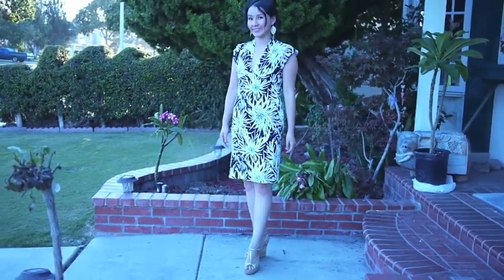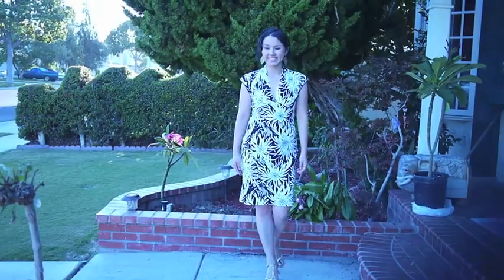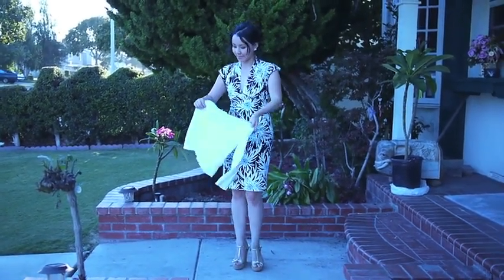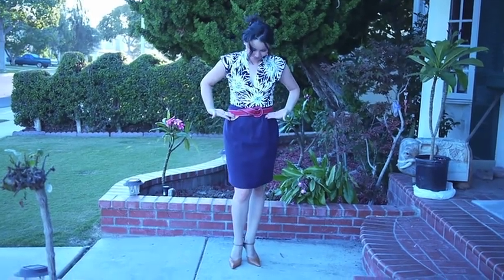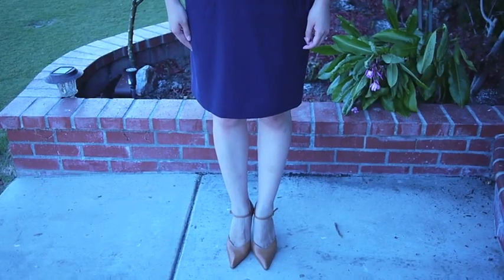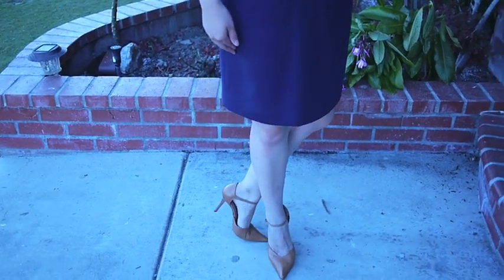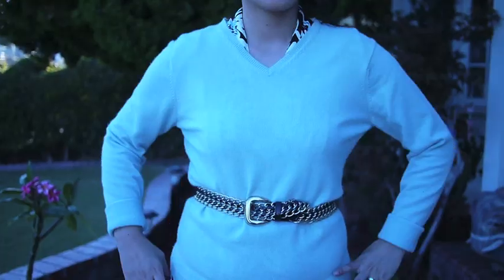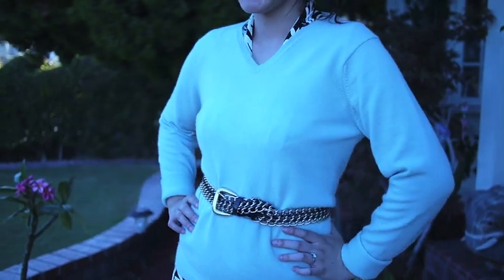Style Challenge: Four Looks, One Dress I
I'm all about getting the best bang for my buck, so here's my first video on how I'll transform this dress with four distinct looks. Hope you enjoy!

For more information about all looks and prices of each item used, all a steal might I add, check out my blog at yubargainrockstar.blogspot.com